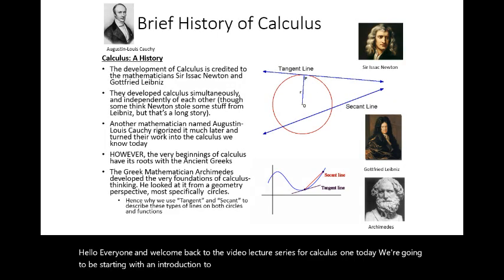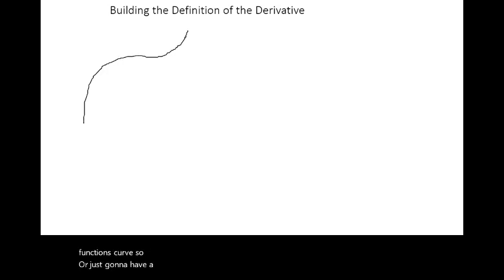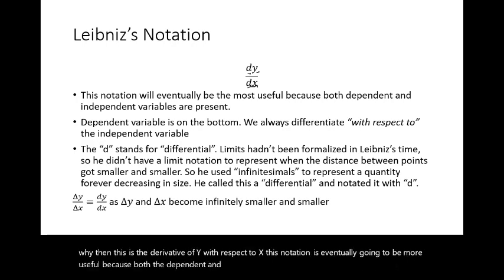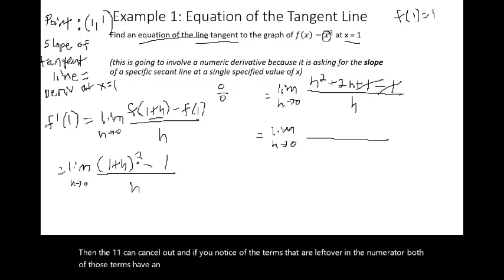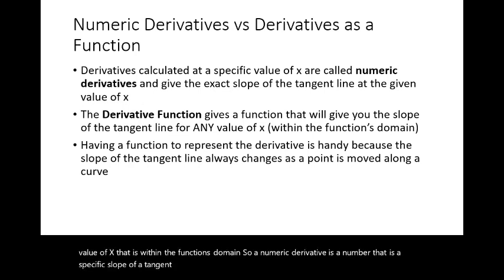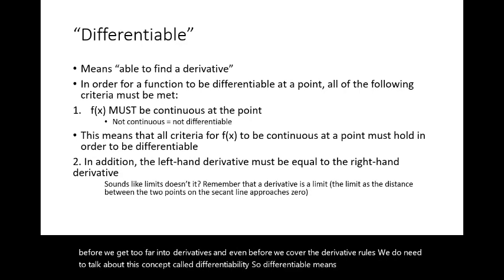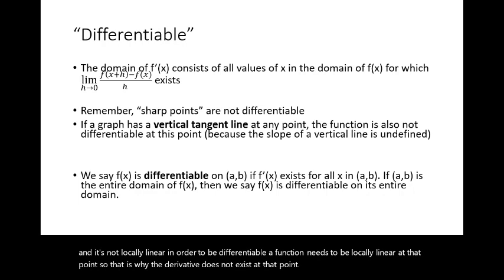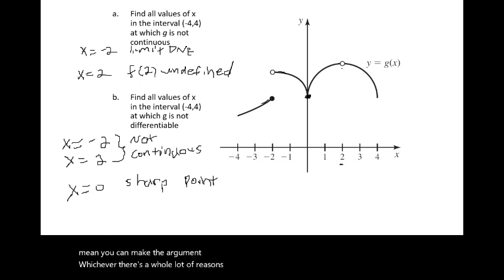Introduction to Derivatives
This is a video lecture on an intro to derivatives and differentiability for Calculus I.